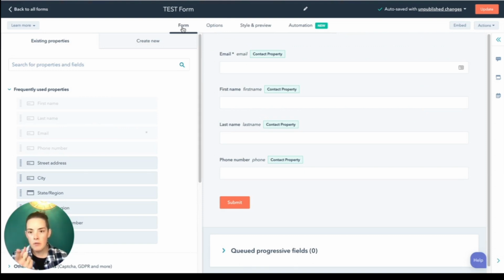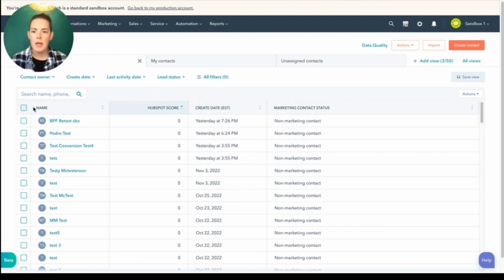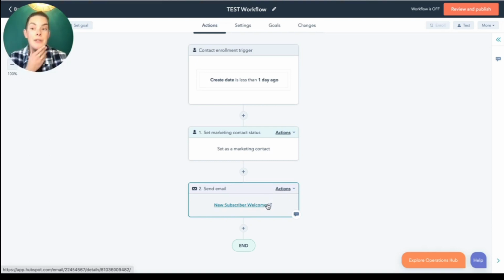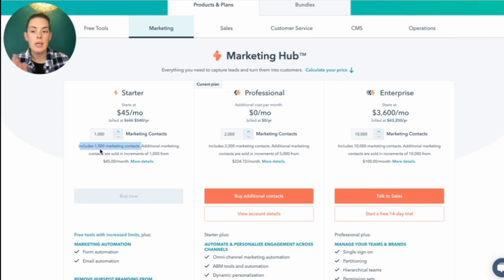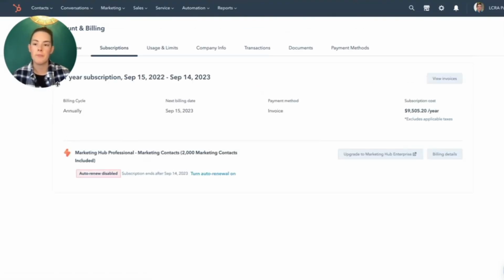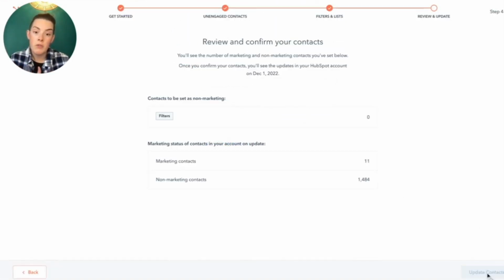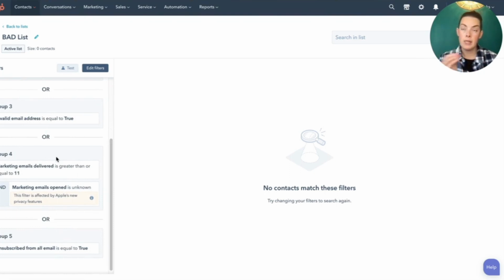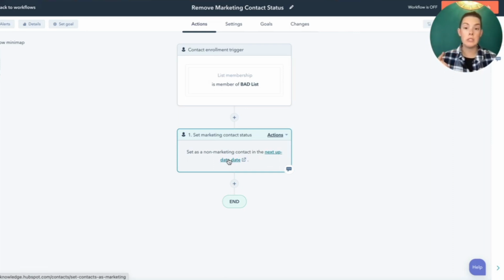Save Money and Time: Mastering HubSpot's Marketing Contact Features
💸 Want to save money by managing marketing contacts more strategically in HubSpot?

Marketing contacts directly impact your HubSpot bill, but many teams pay for far more than they actually need. By understanding when a contact should or shouldn’t be marked as marketing, you can keep email flexibility without racking up unnecessary fees. This walkthrough shows how to stay compliant, intentional and cost-conscious.

In this video, we’ll walk through how HubSpot marketing contacts work and how to manage them effectively.

You’ll learn how to:
• Understand the difference between marketing and non-marketing contacts
• Assign marketing status using forms, bulk actions or workflows
• Downgrade contacts safely without breaking processes
• Identify contacts that no longer need marketing status
• Reduce Marketing Hub costs without limiting sales or service emails

Smart marketing contact management helps teams stay flexible while keeping HubSpot costs under control.